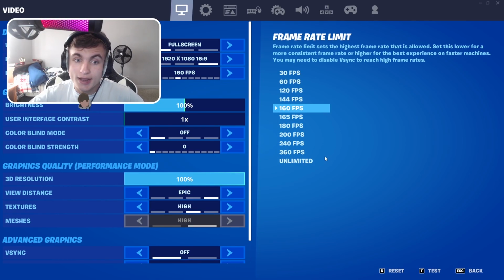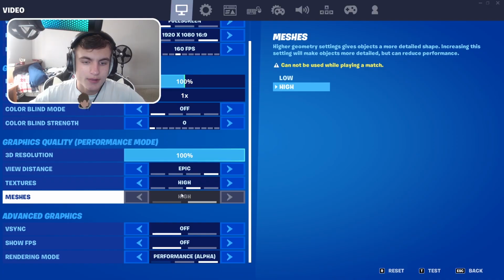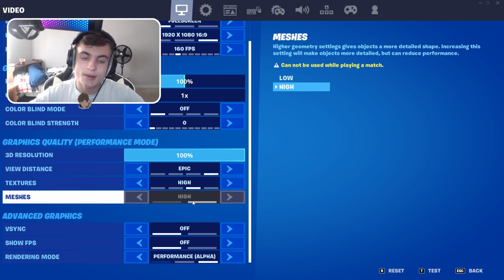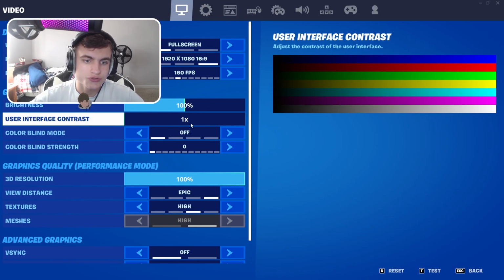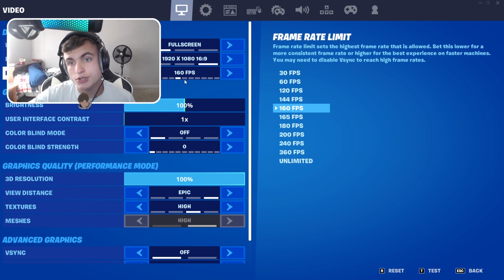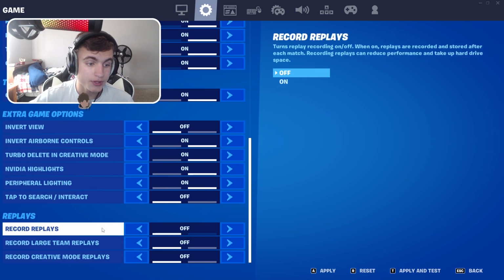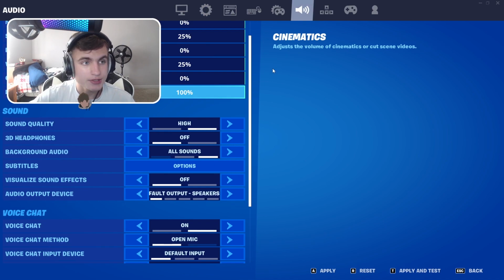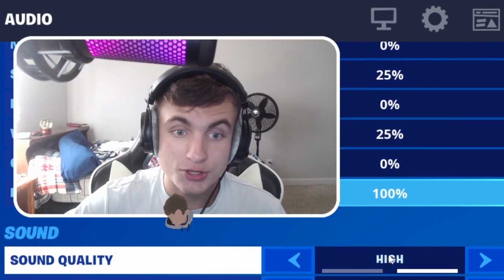How To Get 0 PING In Fortnite Battle Royale! (Chapter 2, Season 7)